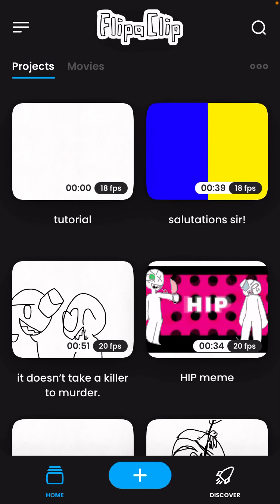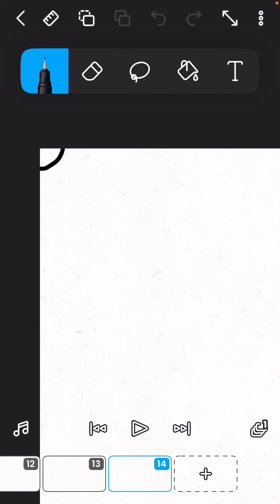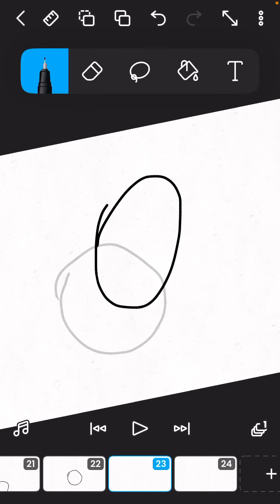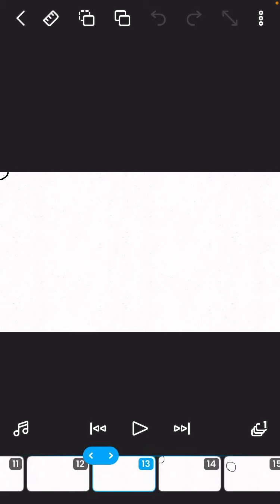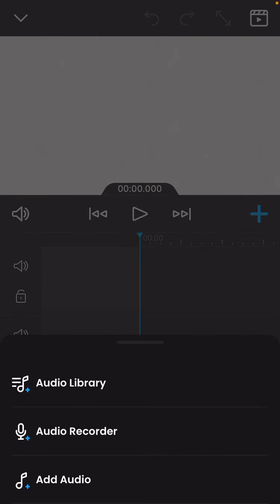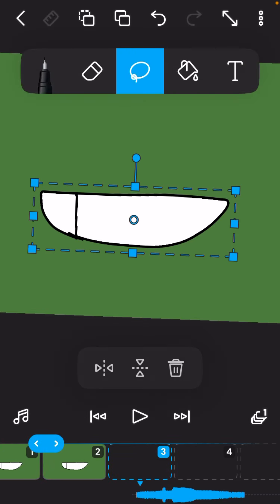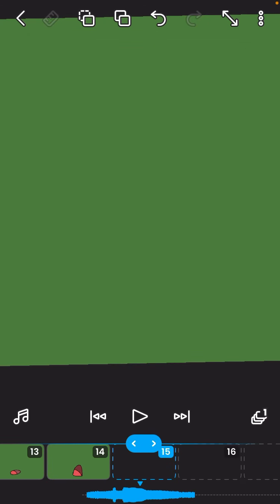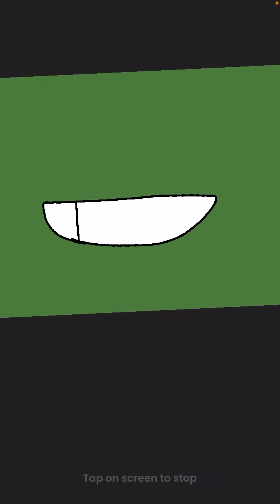animation tutorial that I was too lazy to edit part 1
YouTube disabled the comment section :/